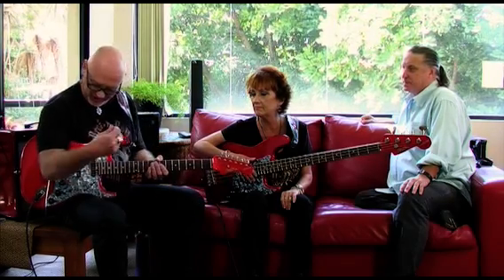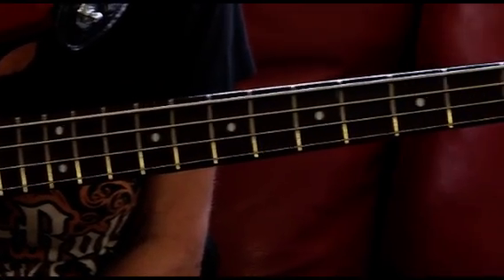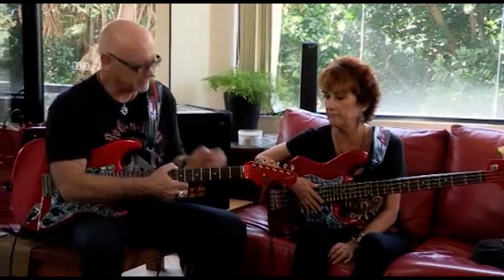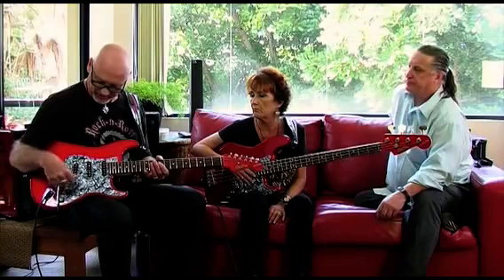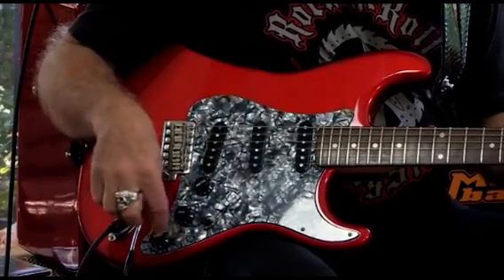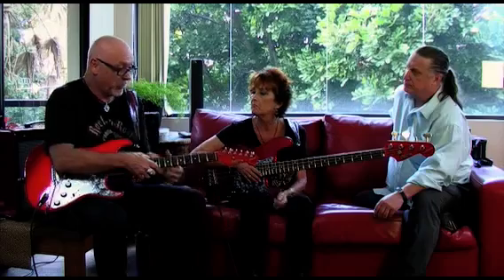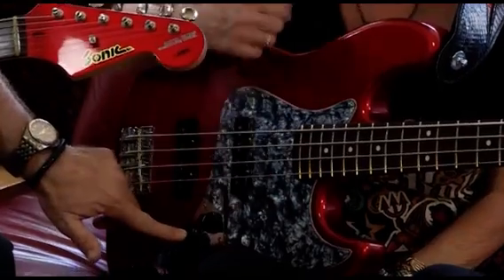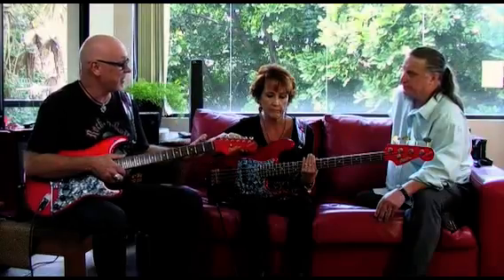David & Lyn Hinds Interview - January 2015 Australian Guitar Magazine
Bounty Hunters' David & Lyn Hinds discuss and demonstrate their signature Sonic guitar and bass, and their new album, Rise, among other things like the Experience Jimi Hendrix Show, The NAMM Show, KTS Titanium Guitar Components, music in Japan, and future plans for Bounty Hunters, with Steve Flack. Camera work & production courtesy Ted Brennan from Guitar Heroes and Australian Guitar Magazine.